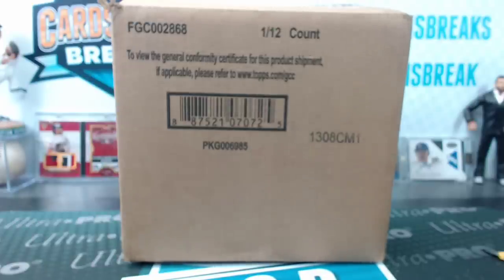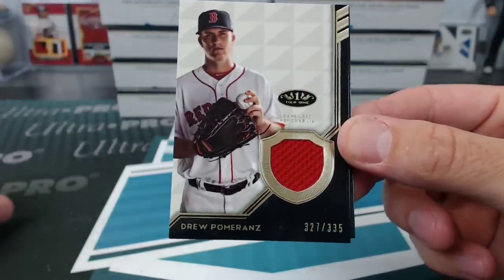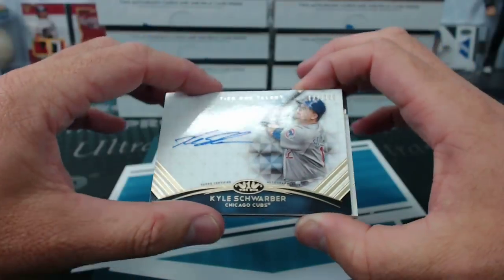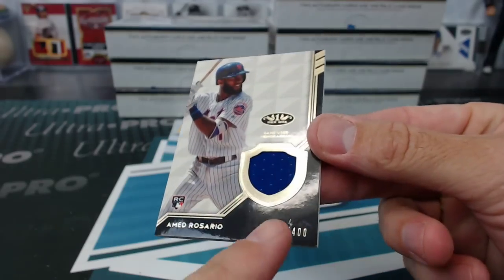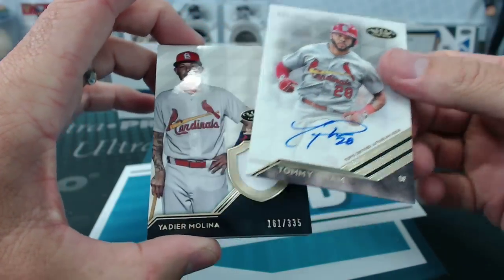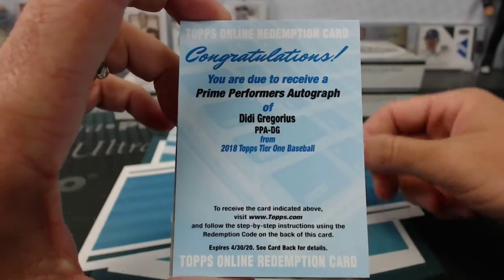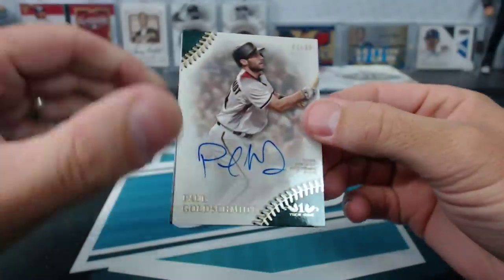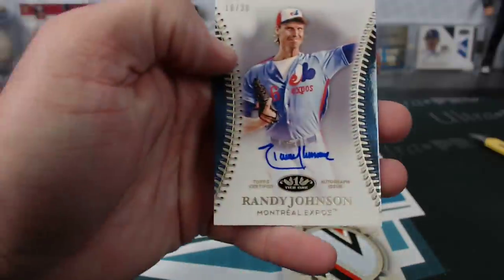2018 Topps Tier One Baseball 12 Box Case Break #4